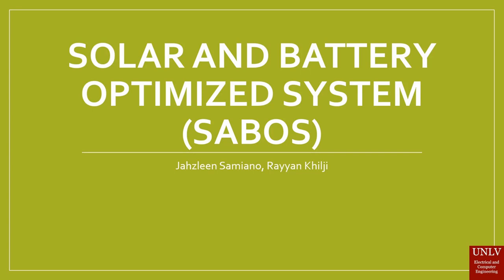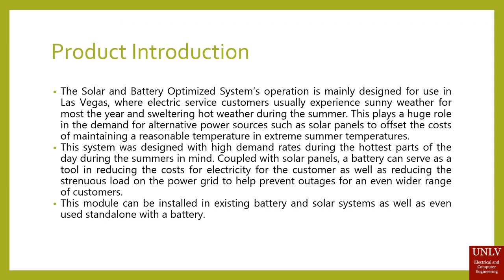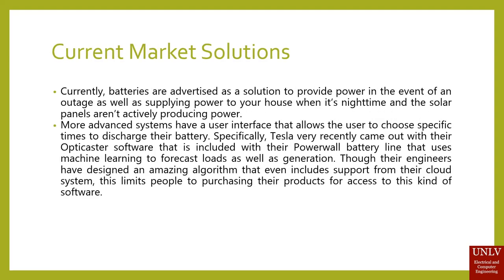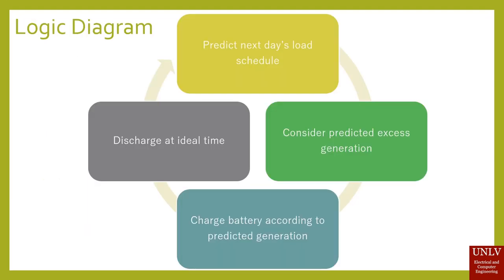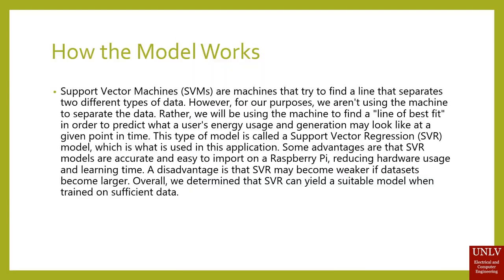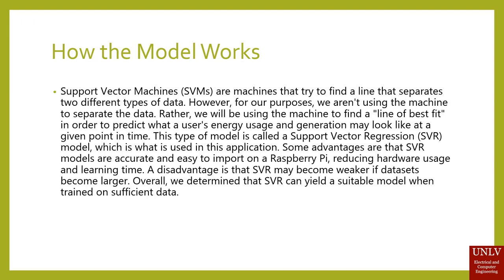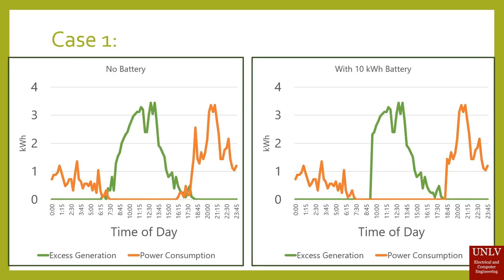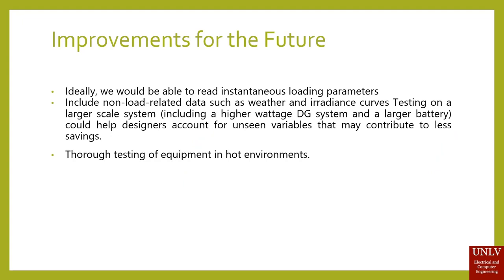Solar and Battery Optimized System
The Solar and Battery Optimized System’s focus is on load shedding during the peak hours of energy consumption without utilizing rolling blackouts or sacrificing customer service. During designated peak hours, the device activates and discharges a battery energy storage device (BESS) in order to support load. This saves the consumer energy as well as protects the utility power grid from overloading. The system would take advantage of a machine learning (ML) algorithm to control battery charging, switching between power supplies, and feeding load.
The ML algorithm uses determined sets of data, such as past loading data and energy rates in order to perform switching actions for the BESS and a distributed generation (DG) system that the consumer would consider optimized. The ML algorithm also takes into account if a property will receive excess generation credits or not.
The system also consists of a switching mechanism that will control current flow between the DG system, BESS, and the host of the ML algorithm. In the case of this project, the host of the ML algorithm will be a Raspberry Pi device.